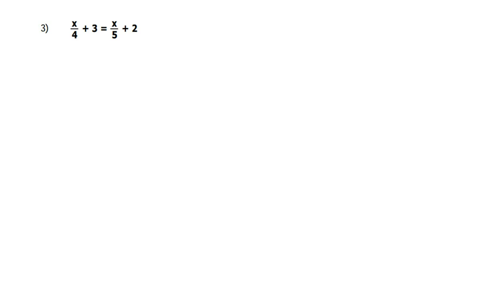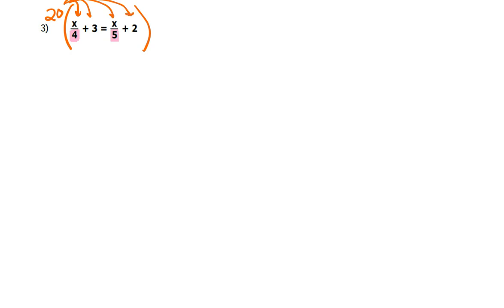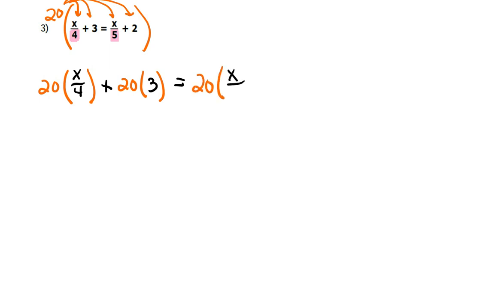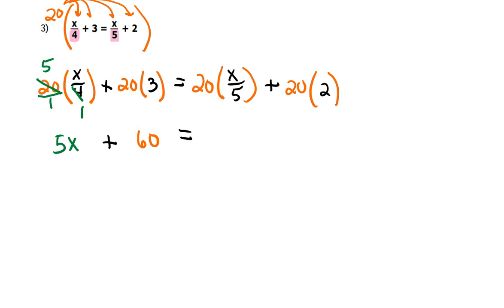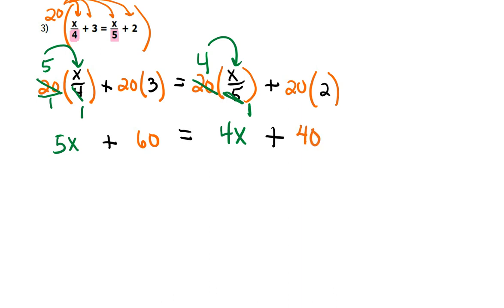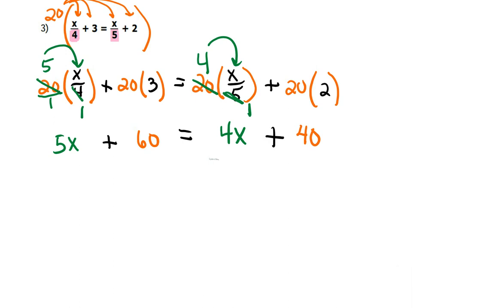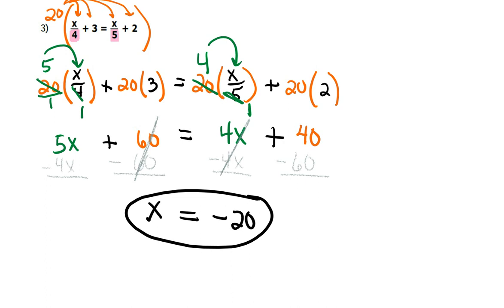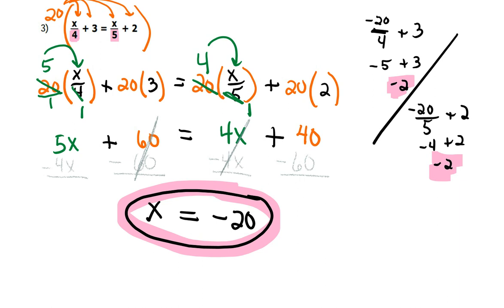M129 - Review for Exam II - #3